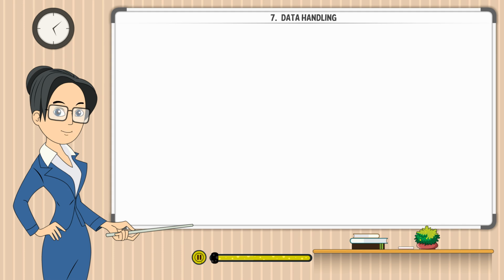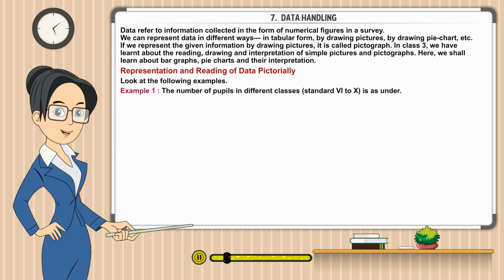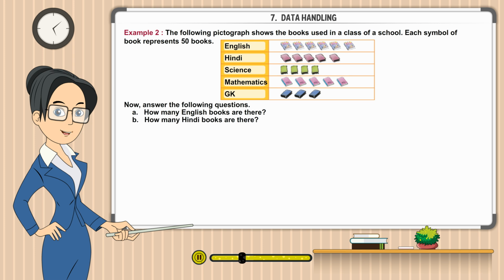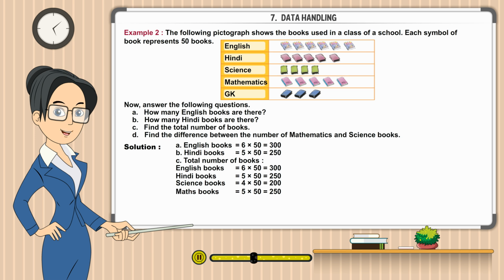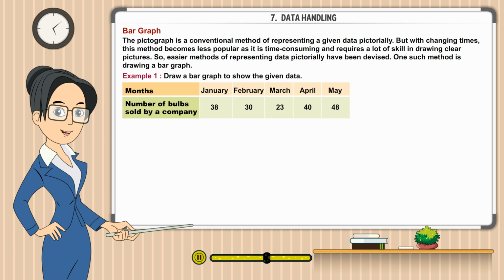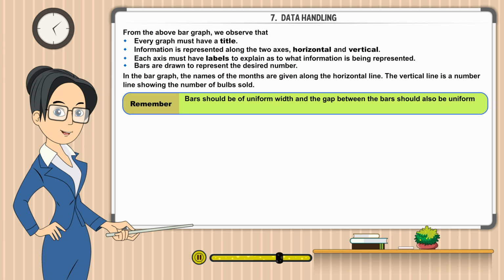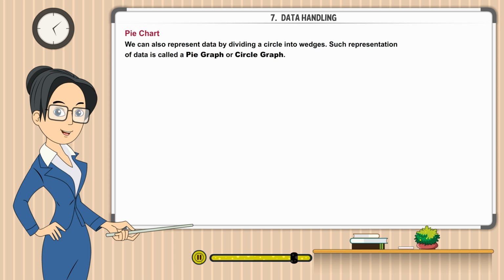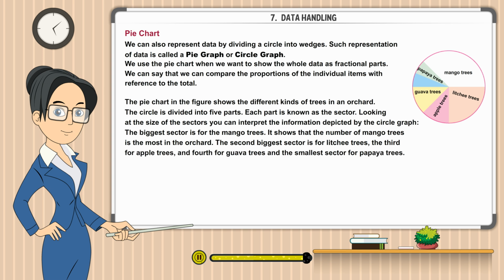Ch-7. Data Handling